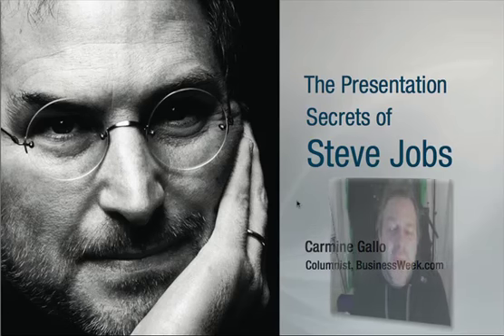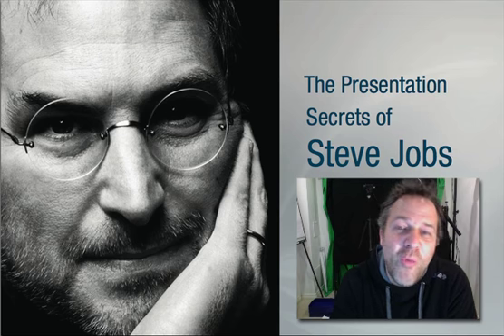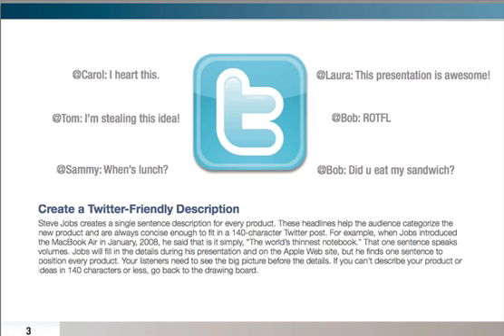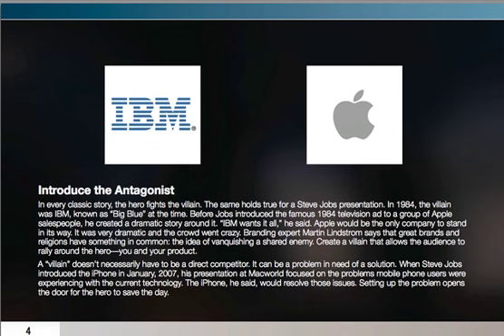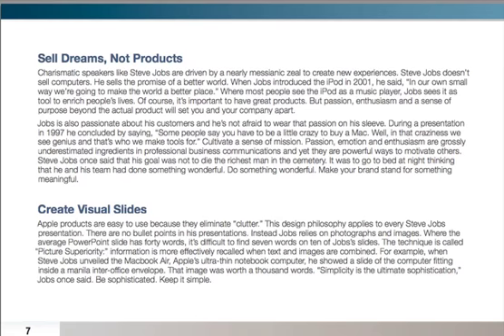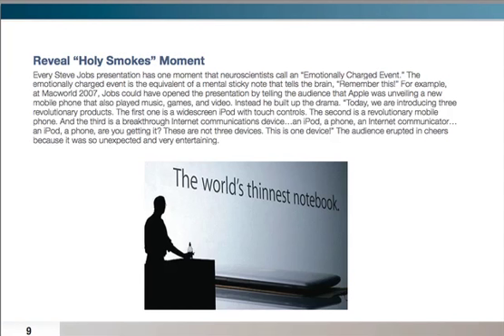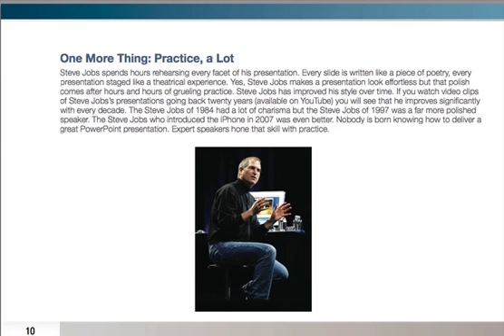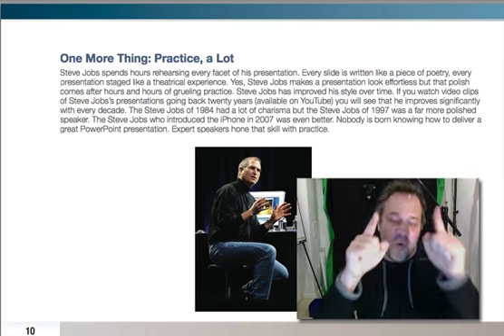steve jobs presentation secrets